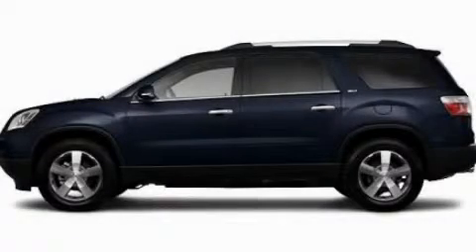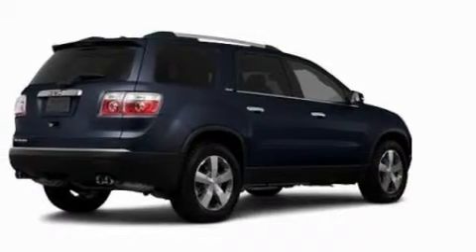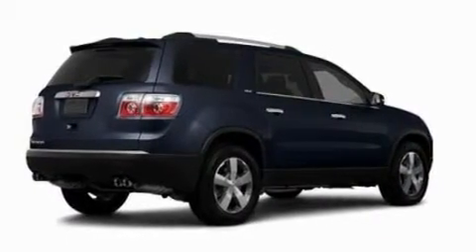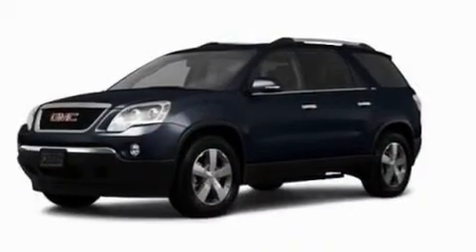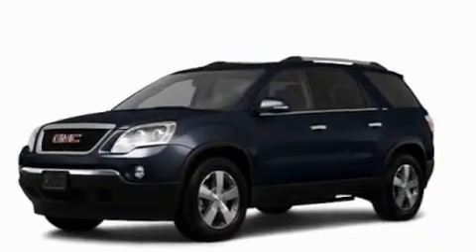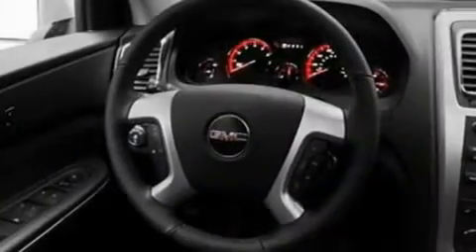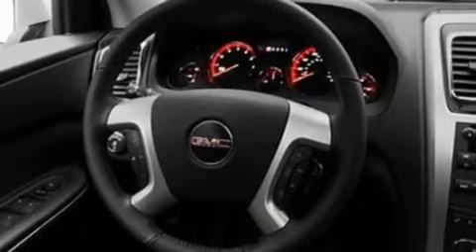2011 GMC Acadia MI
Year : 2011

 Make : GMC

 Model : Acadia

 Engine : 3.6L V6

 Trans . : Automatic

 Exterior : Blue

 Interior : Gray

 4000 W. Highland Rd.